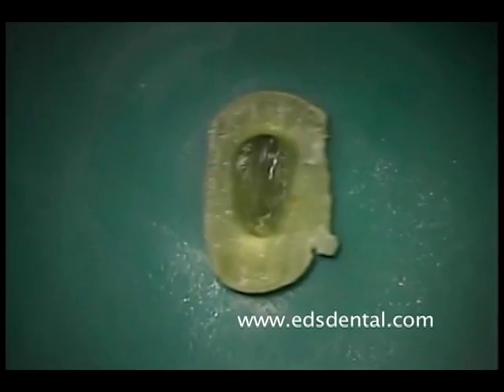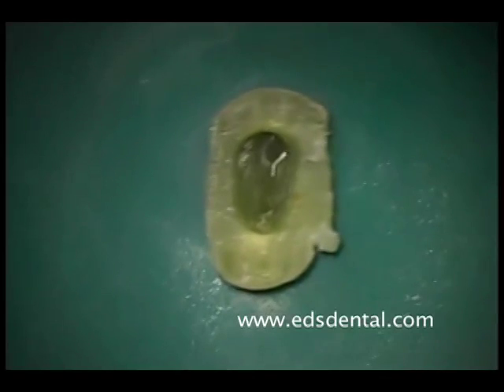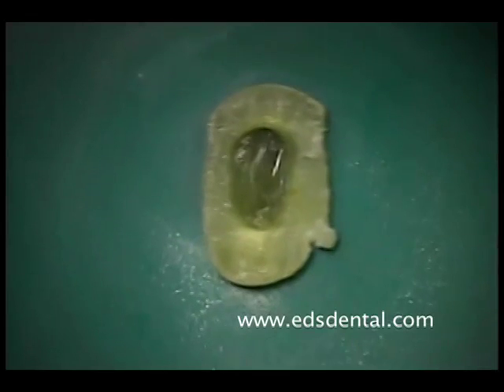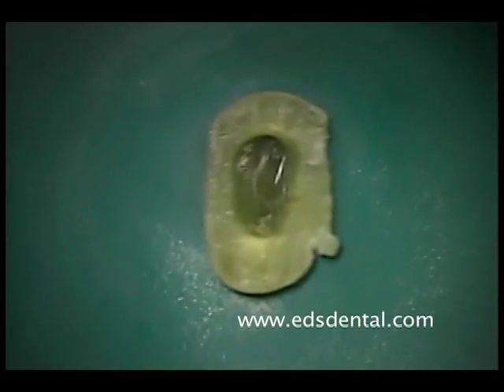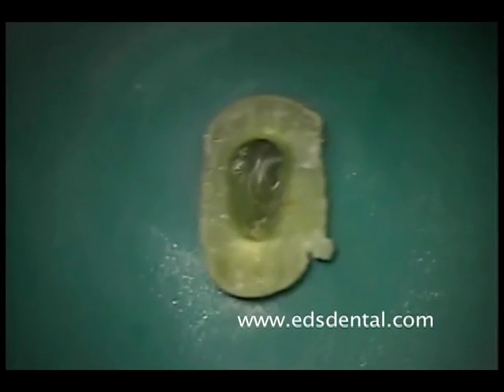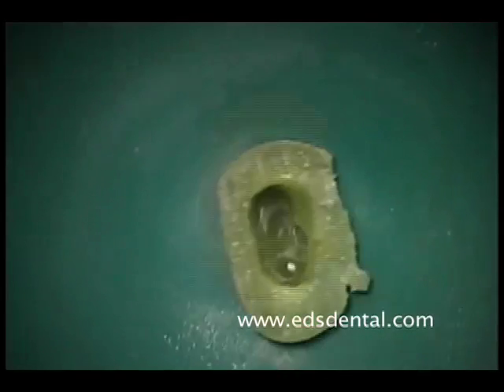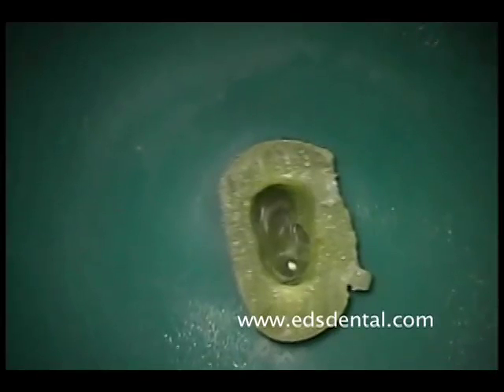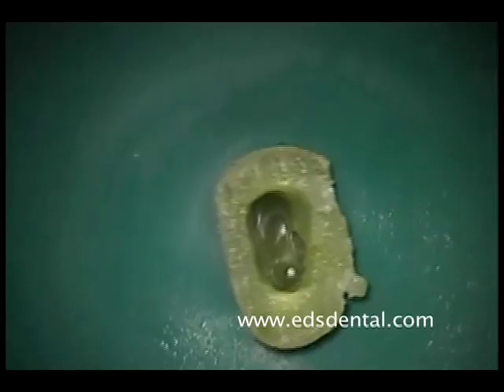Pulpal Pathway to the Apex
The shaving of this tooth from coronal to apical shows how the anatomy of the canals change.